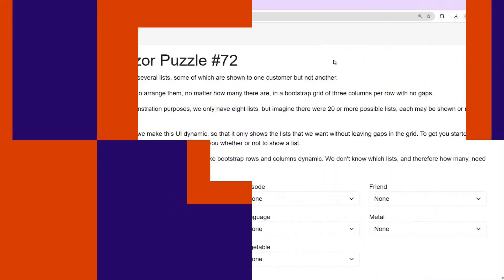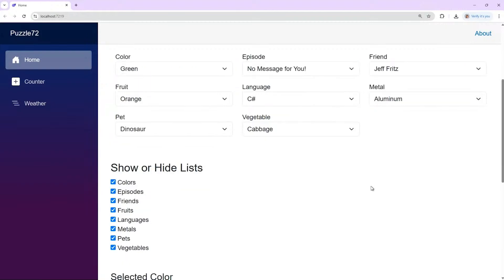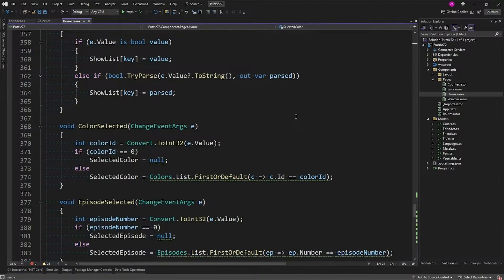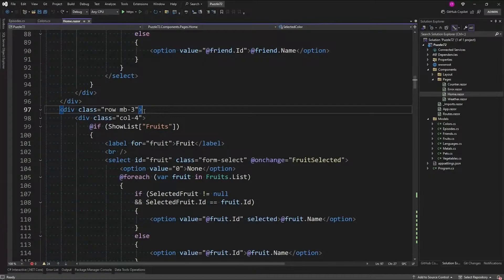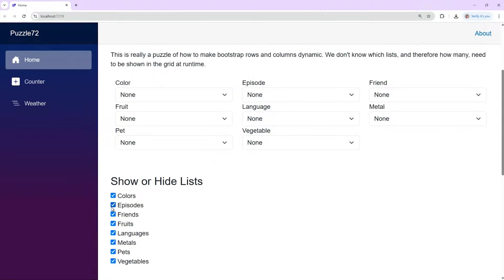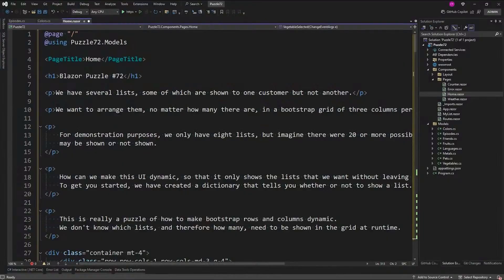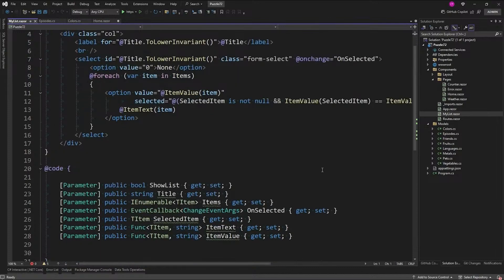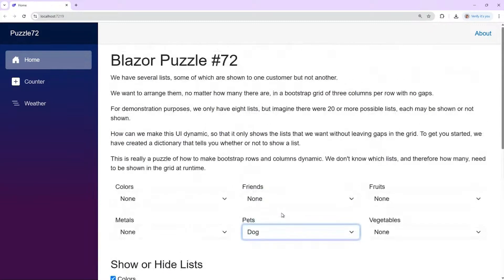The Blazor Puzzle 72 - Dynamic Grid Layouts in Blazor with Conditional Components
In Episode 72 of The Blazor Puzzle, Carl Franklin (AppvNext) and Jeff Fritz (Microsoft) tackle a UI challenge: how do you dynamically show or hide lists in a Bootstrap grid without leaving ugly gaps?

They demonstrate how to conditionally render UI components in a clean, responsive three-column layout—perfect for dashboards or customer-specific views. Plus, Jeff shows how to simplify your code by making a generic Blazor component to handle list rendering without reflection.

💡 The twist? The solution is way simpler than you'd expect—if you don’t overthink it!

🔹 What You’ll Learn:
✔️ How to wrap dynamic content in a Bootstrap grid with no gaps
✔️ Conditionally rendering Blazor components
✔️ Creating reusable generic components without reflection
✔️ Why "less is more" when managing conditional UIs
✔️ Real-world layout tips for feature toggling